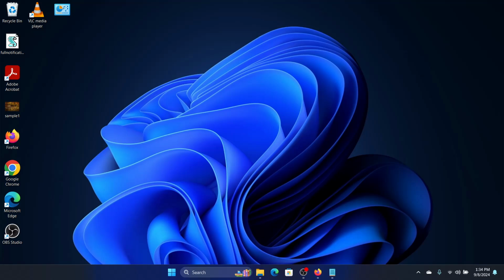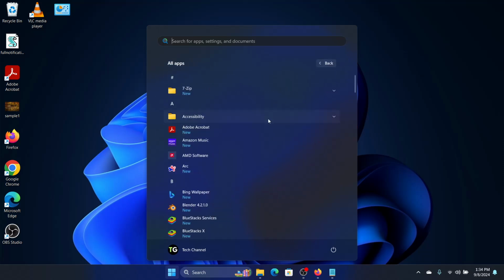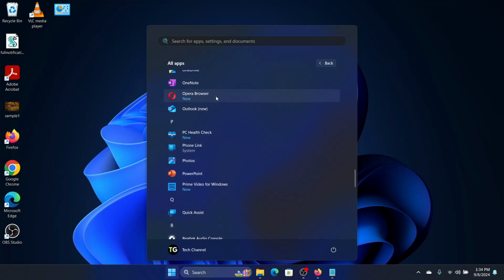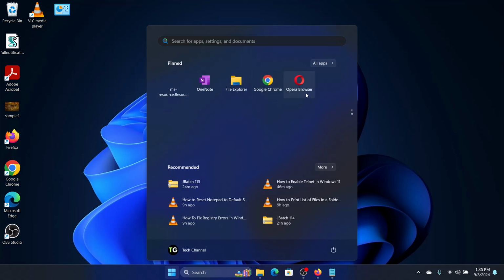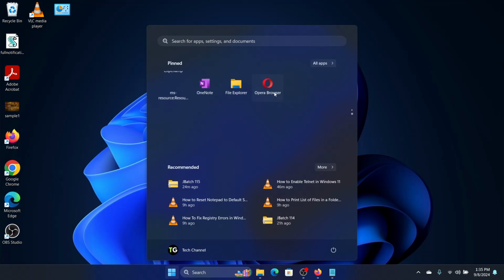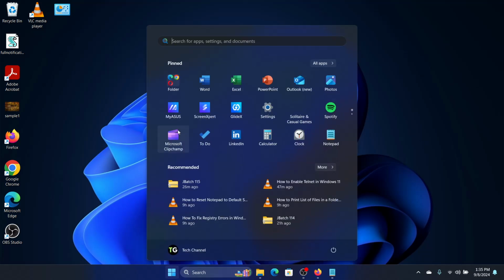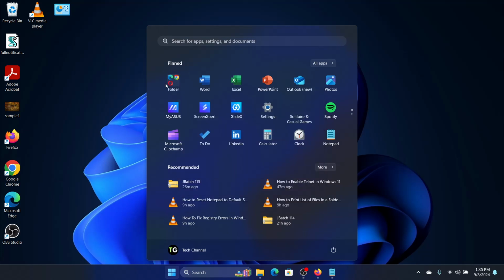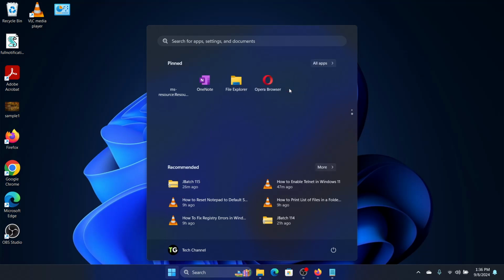How to Create App Folders in Windows 11 Start Menu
Video Title: How to Create App Folders in Windows 11 Start Menu

Learn how to create app folders in the Windows 11 Start Menu to organize your applications efficiently. This quick tutorial will guide you through the steps to declutter your Start Menu and keep everything neatly arranged.